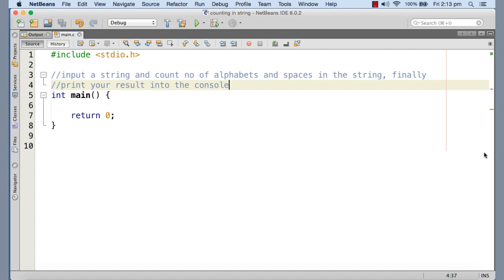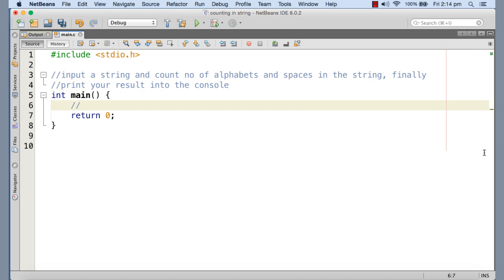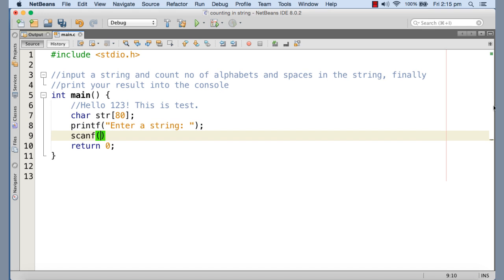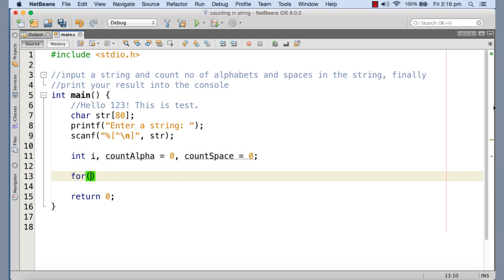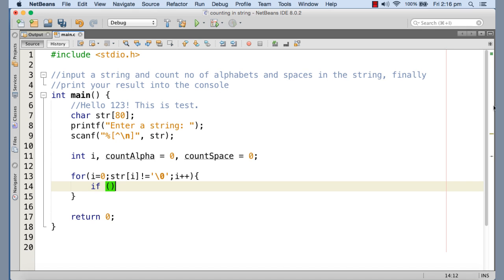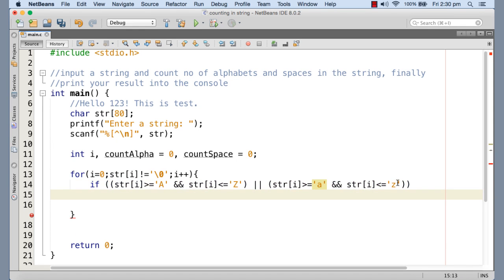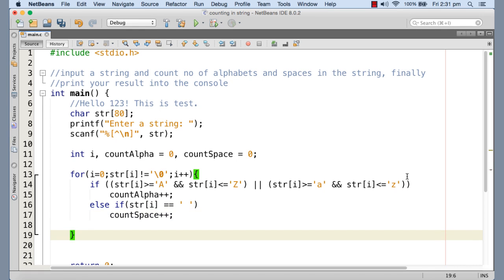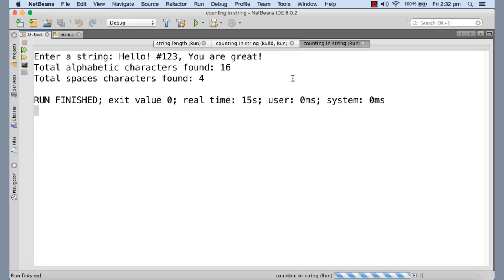Searching and counting target in string